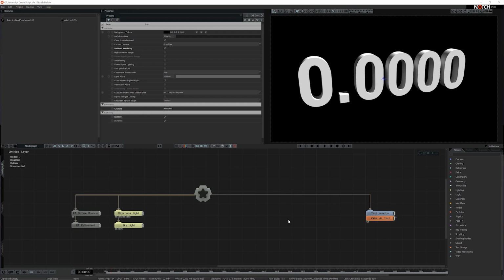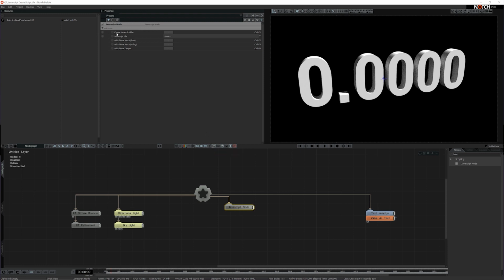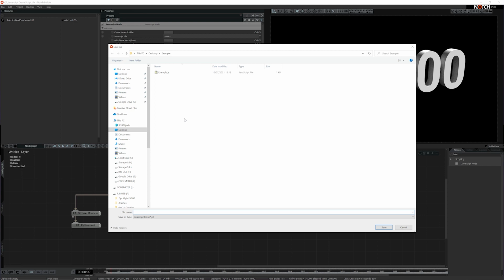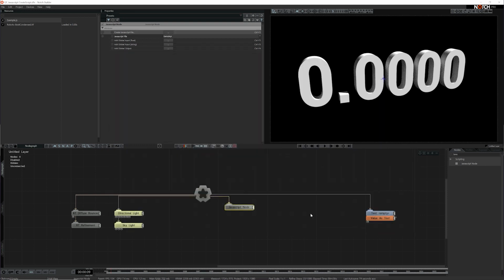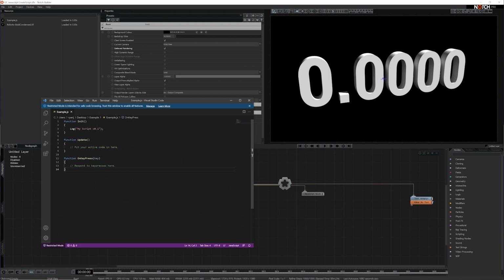Creating a Template JavaScript file (Notch Quick Tip)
Adding JavaScript to your Notch project is straightforward. Create your project, add the JavaScript Node, create a JavaScript file from the node and this will allow you to create a template JavaScript file.